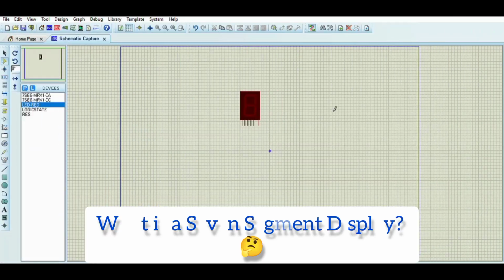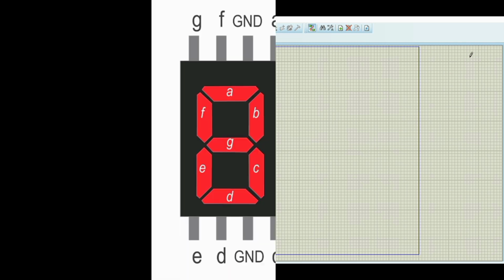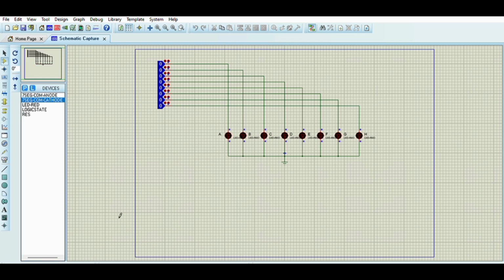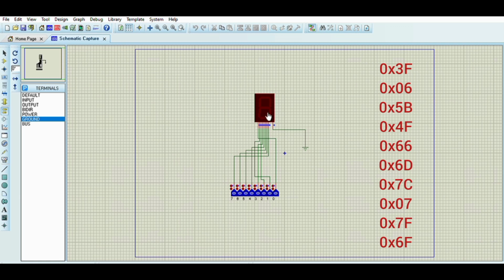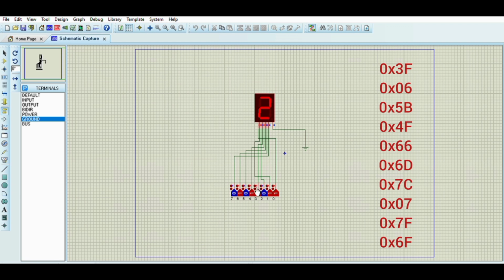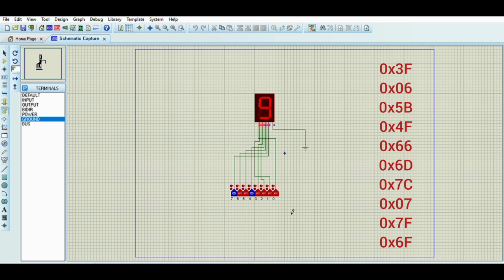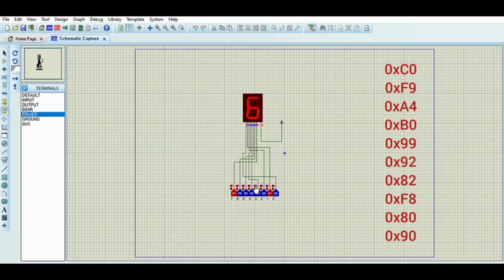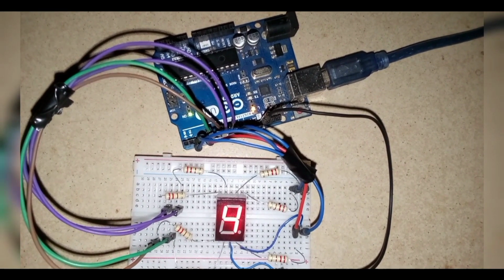7 Segment Display Arduino Tutorial (No digitalWrite!) | Low-Level Programming Explained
Are you ready to understand how a 7-segment display works? In this beginner-friendly yet in-depth tutorial, I guide you through a comprehensive journey, from basic theory to low-level programming and real-world implementation.

What You’ll Learn in This Video:
✅ What a 7-segment display is and how it works
✅ Difference between common cathode and common anode types
✅ How each segment (a–g + dp) lights up using binary logic
✅ Visual demo of internal LED connections using LogicState in Proteus
✅ Simulation of both common cathode and common anode in Proteus
✅ Writing and explaining a low-level program using direct port manipulation
✅ How to simulate it in Wokwi online (for free!)
✅ Live breadboard wiring and demo using Arduino UNO
✅ Explanation of hexadecimal values and bit-wise operations used in low-level programming

What Makes This Project Unique?
 Instead of just using digitalWrite(), I dive into real low-level microcontroller programming, using direct access to Arduino’s PORTD and PORTB registers. This helps you understand how the bits of an Arduino directly control the LED segments, making your code faster and your understanding deeper.

Tools and Platforms Used:
1.  Arduino UNO
2. 7-Segment Display (Common Cathode & Anode)
3. Proteus LogicState Simulator
4. Wokwi Arduino Simulator
5. Real Breadboard Demo
6. Arduino IDE